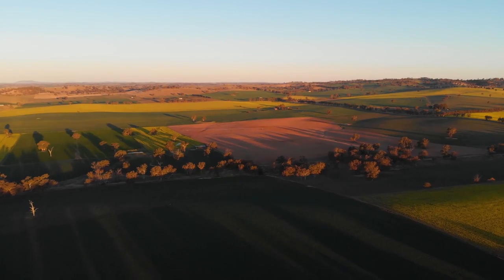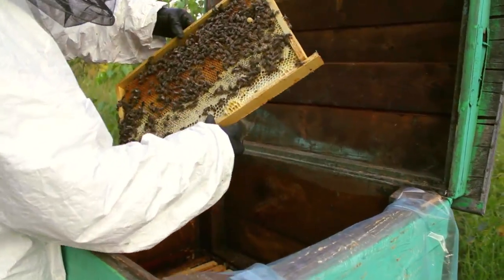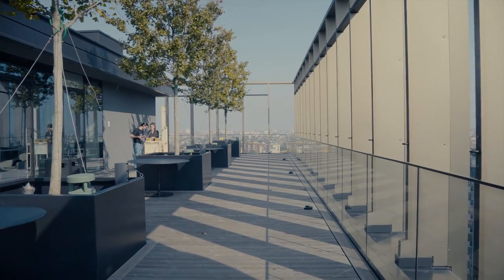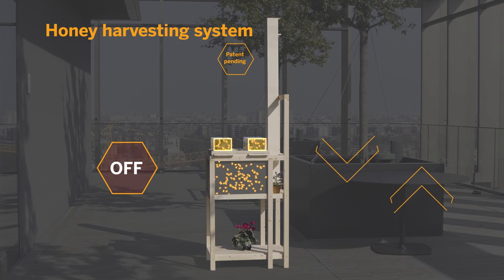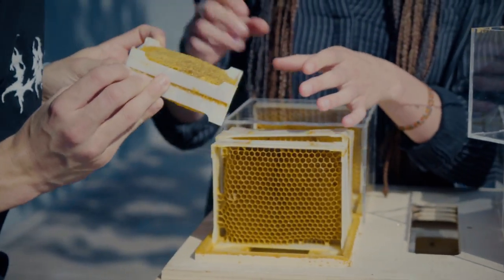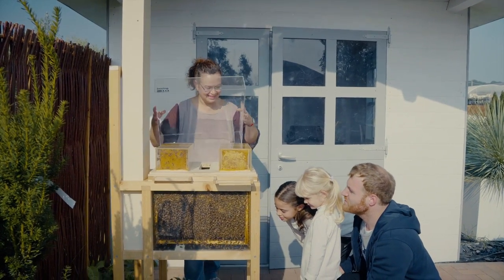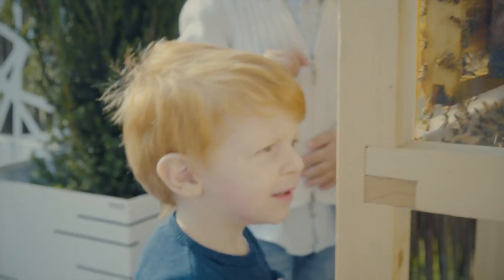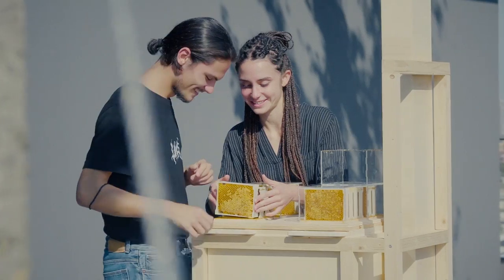B-BOX: first ever beehive designed for home beekeeping